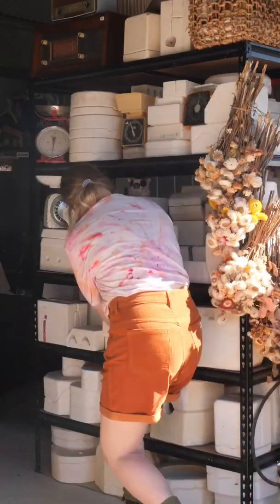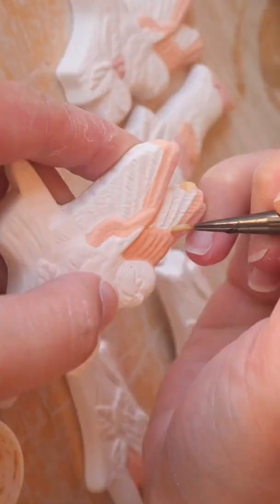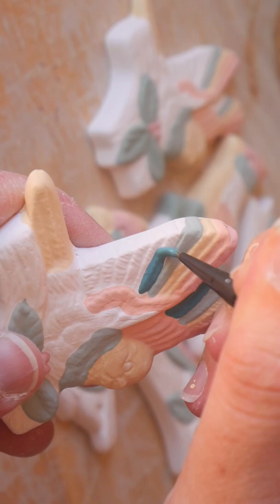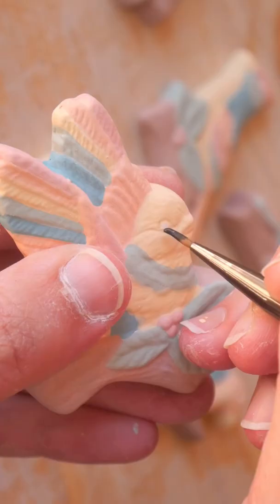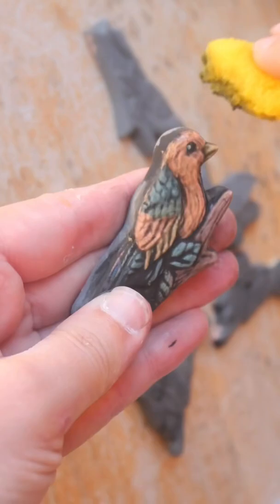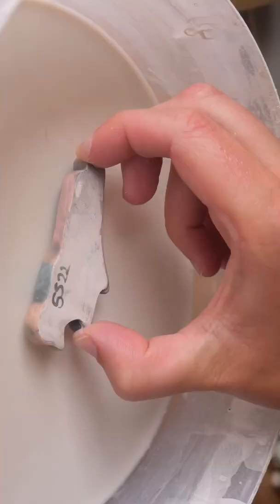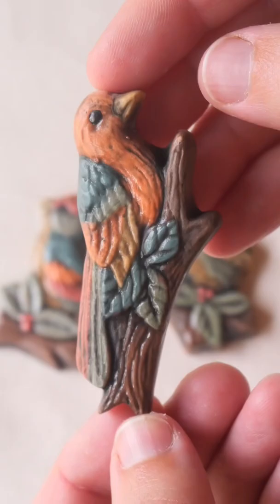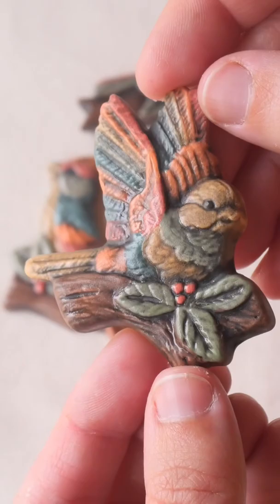Mould 70 of the mystery moulds I found online